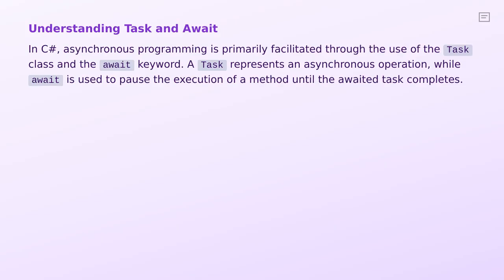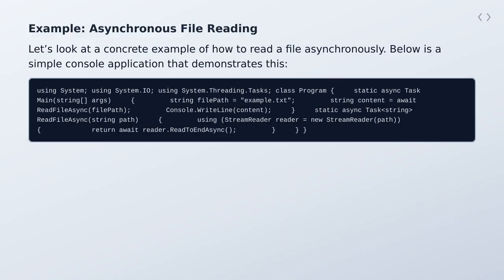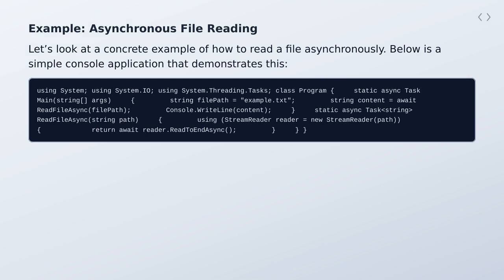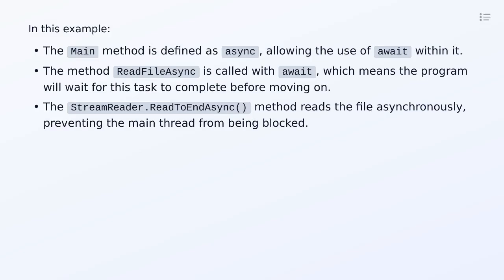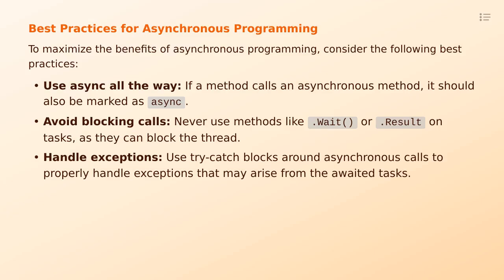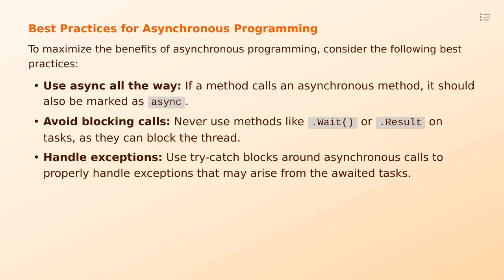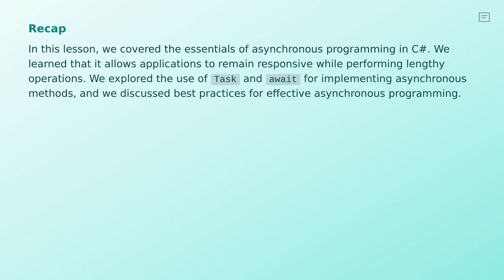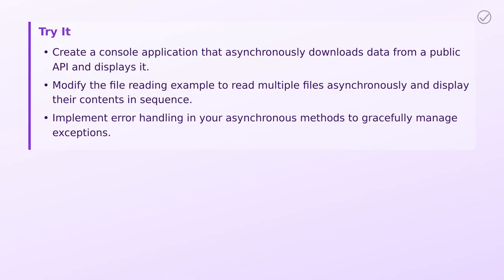9.1 Understanding Asynchronous Programming